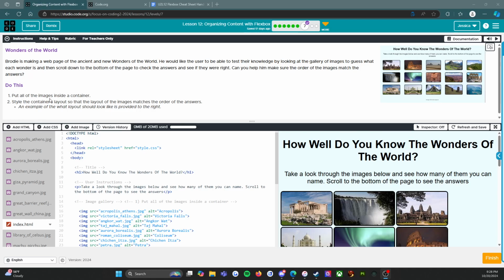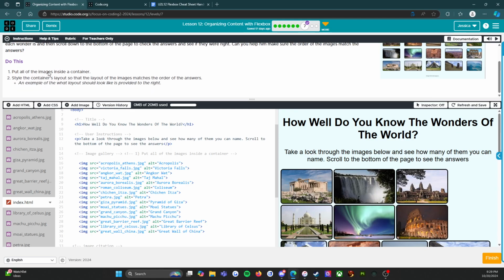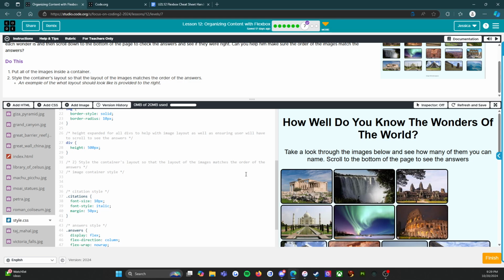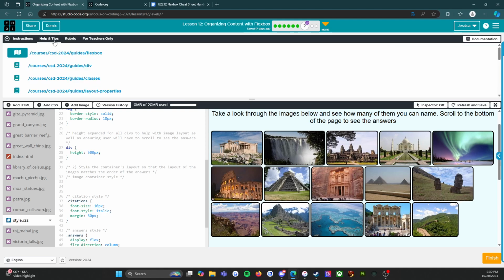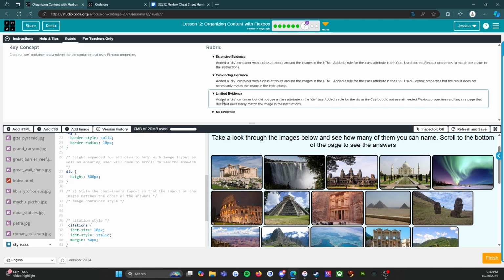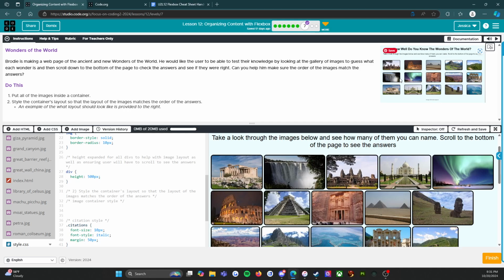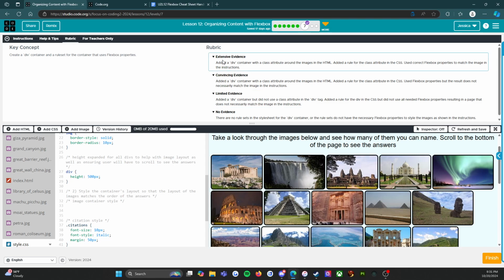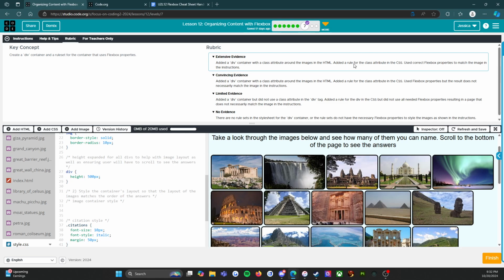Code.org - CS Discoveries - Unit 2: Web Development - Lesson 12: Level 7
This video covers Unit 2: Web Development, Lesson 12: Organizing with Flexbox, Level 7.